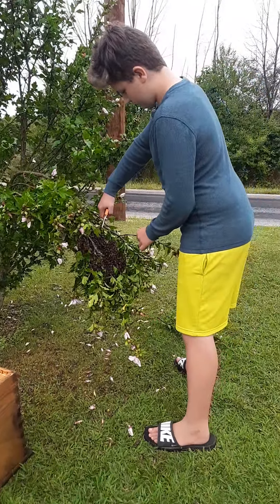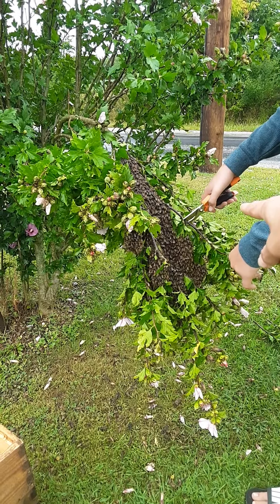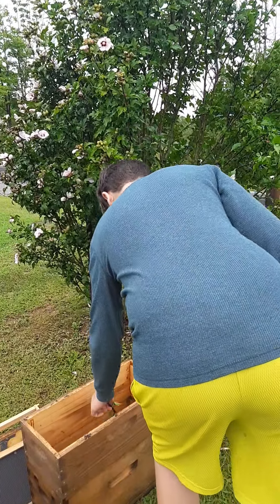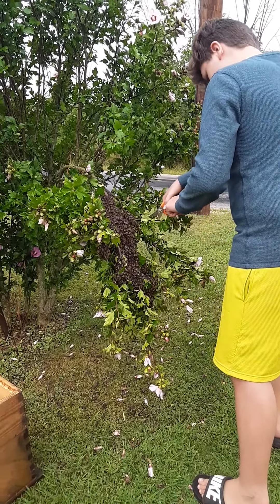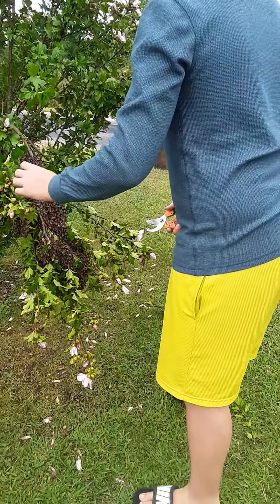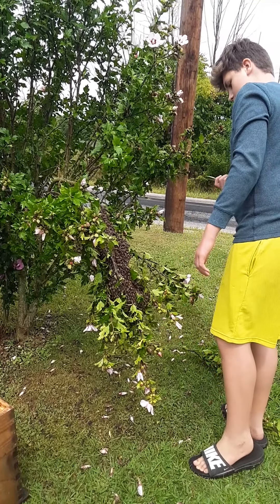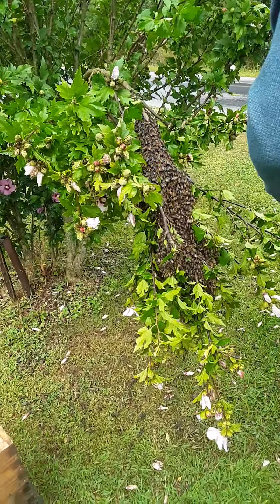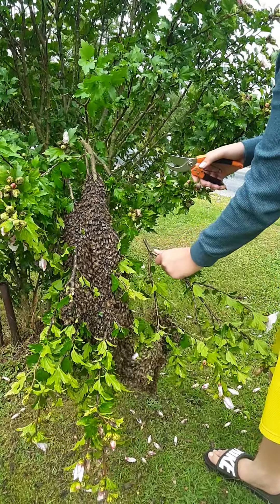Cadyn removing a HUGE swarm!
My 13 year old removing a swarm of bees.